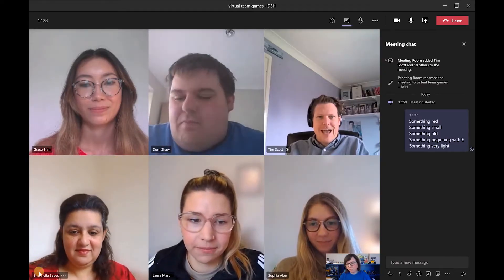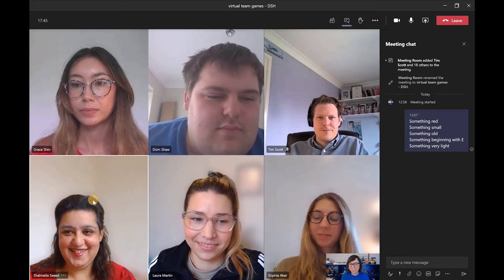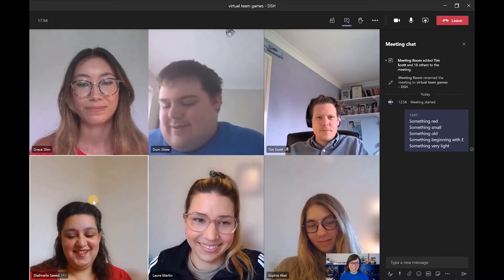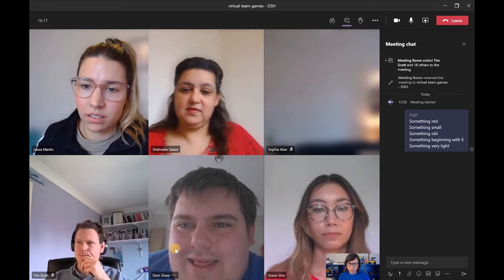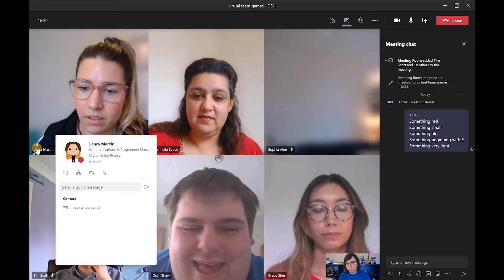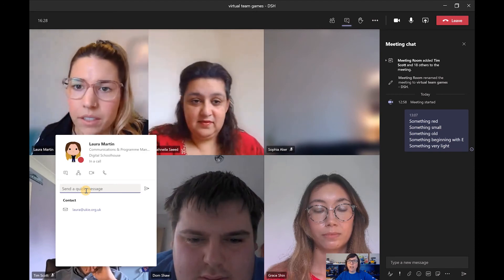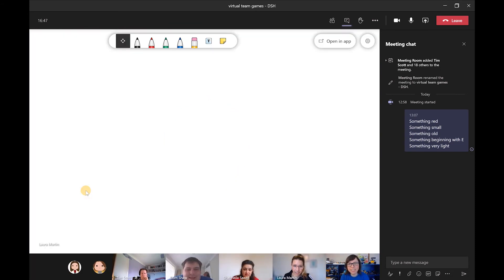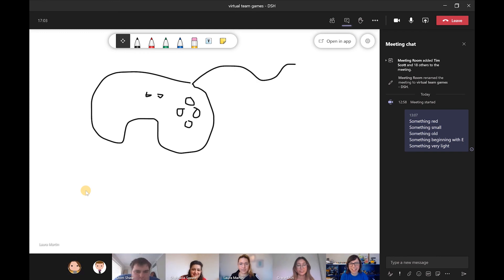How to play charades in Google Meet, Teams & Zoom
Estelle explains how to play charades in Google Meet, Teams & Zoom.